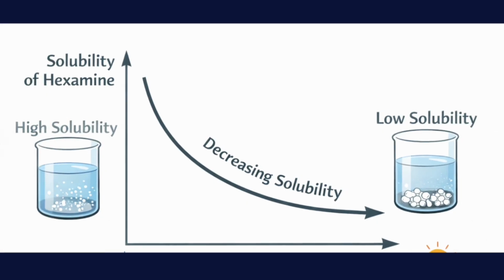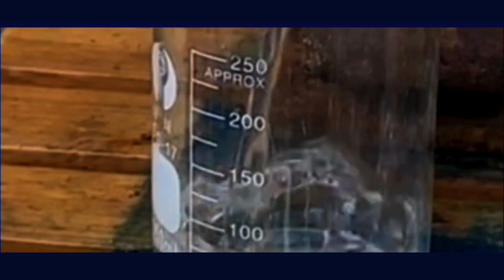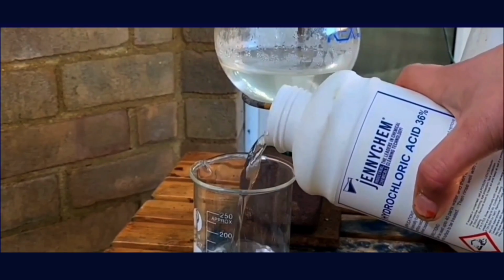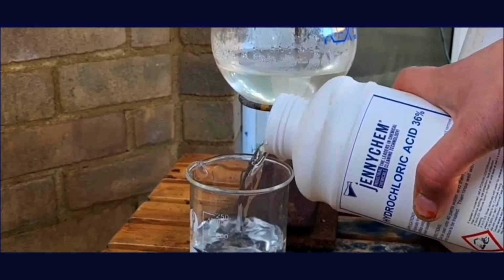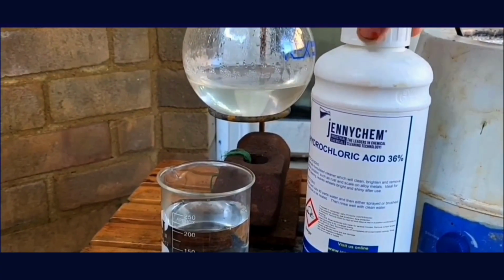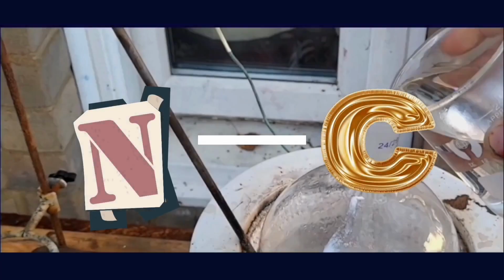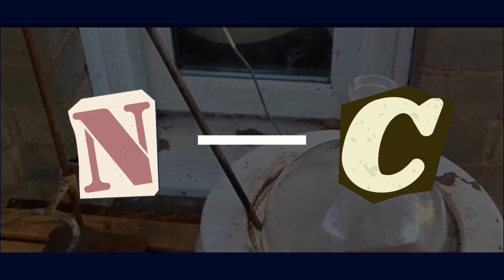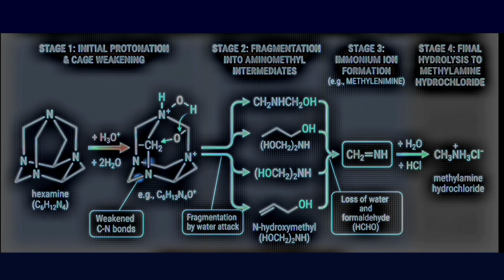A closer look at Hexamine to Methylamine - Compound Interest